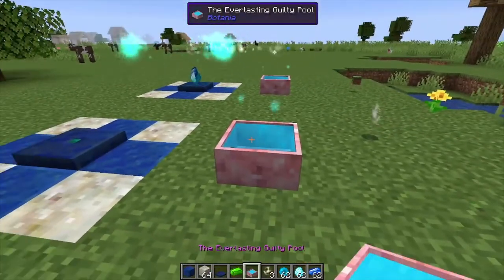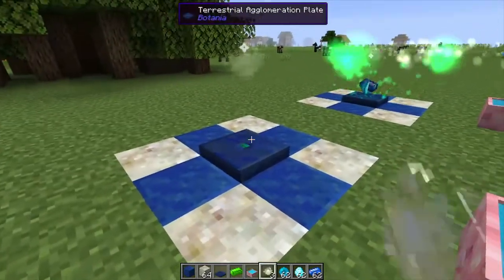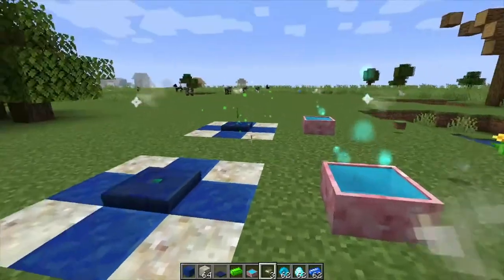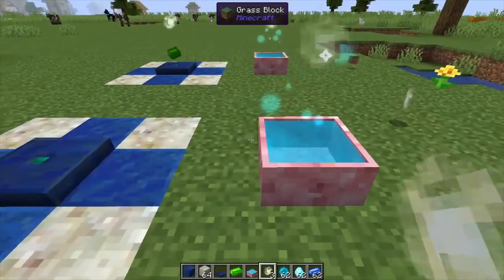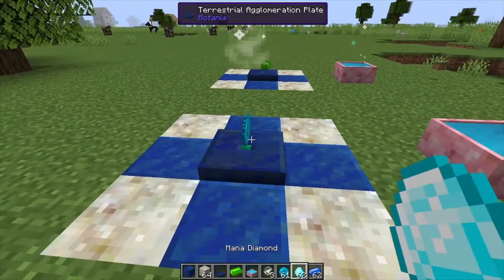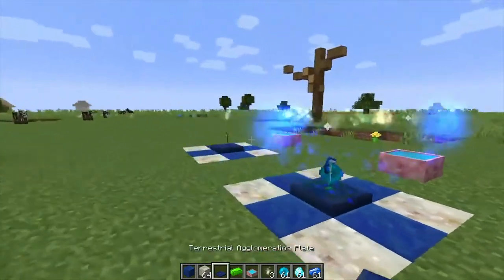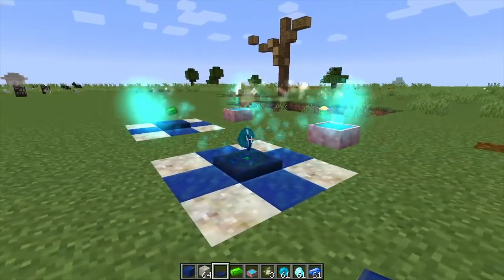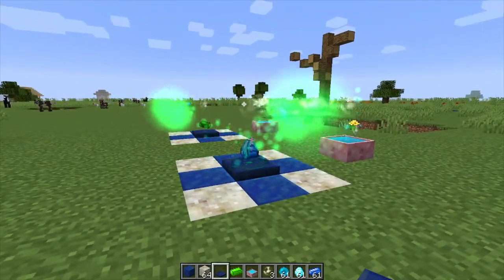Botania: Terrasteel (how to make)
In this video i show you how to make Terrasteel from the minecraft magic mod botania.